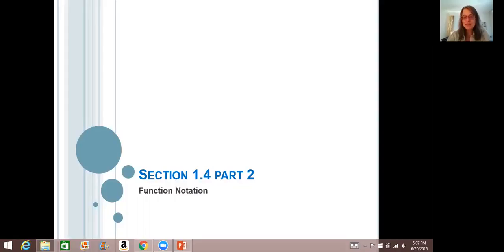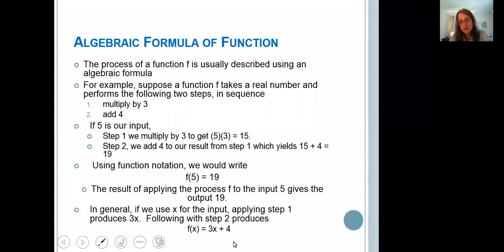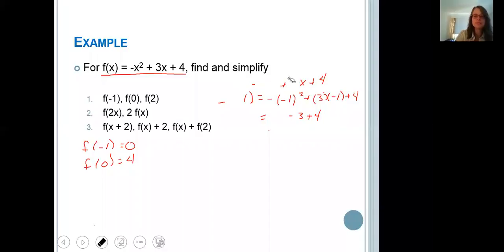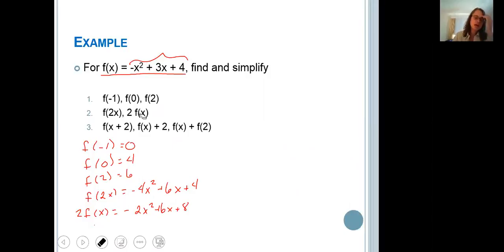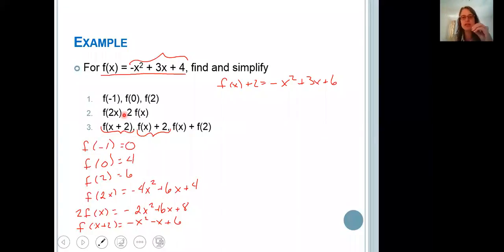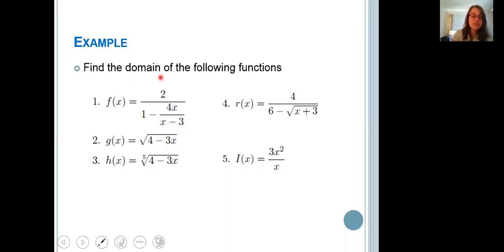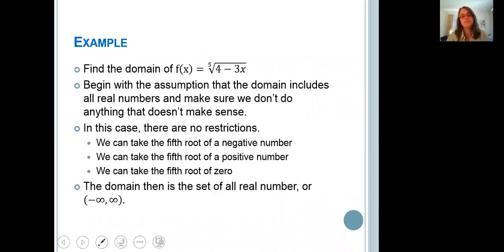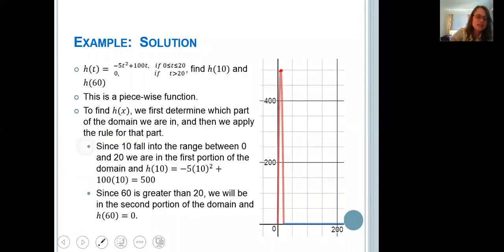MTH 111 Section 1.4b